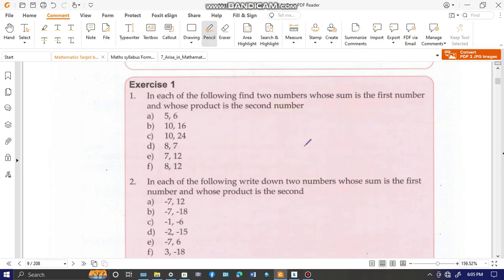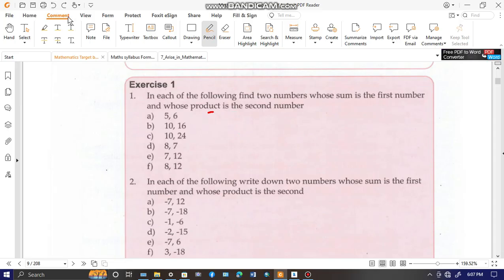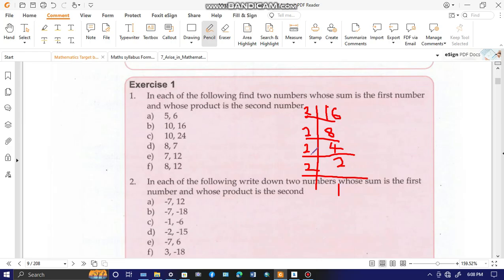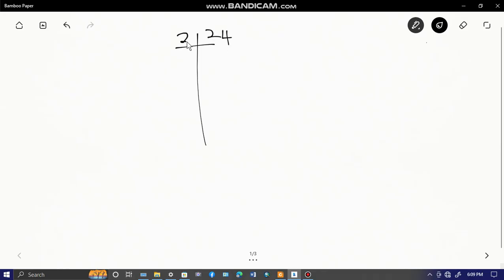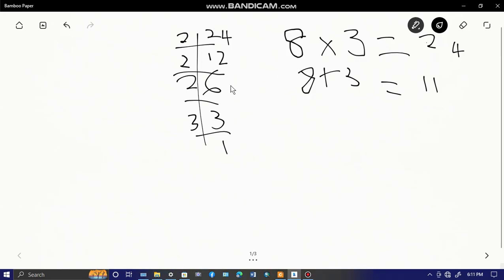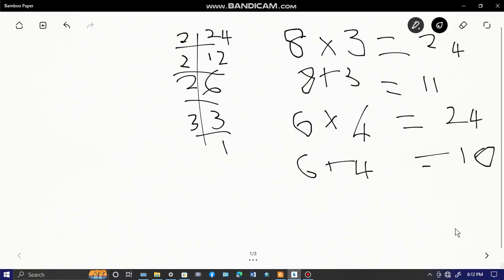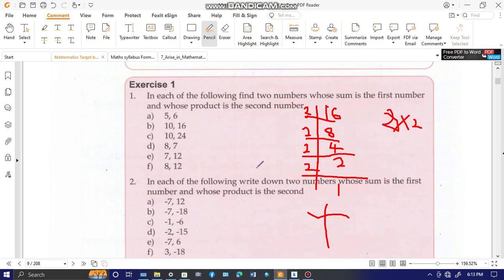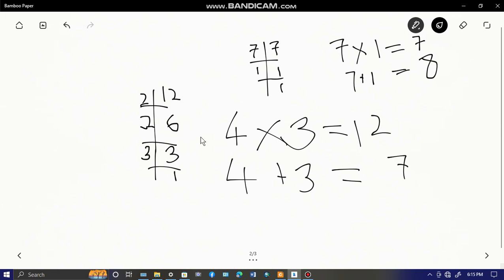Form 3 math topic 1 examples finding factors